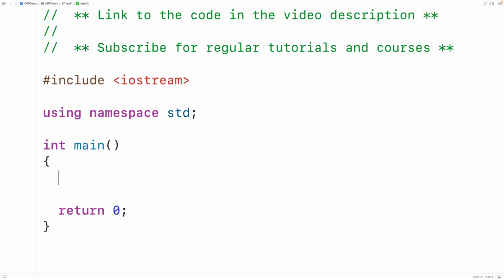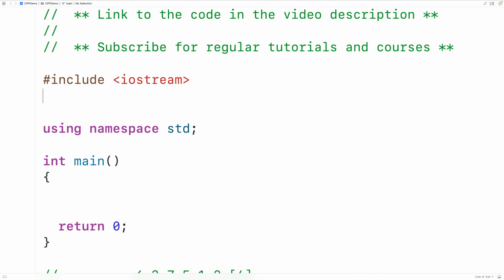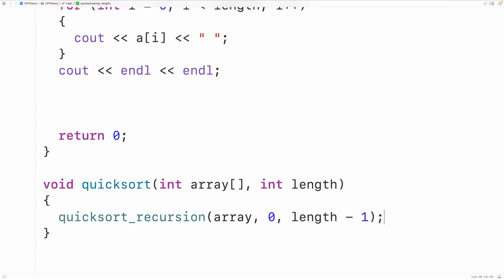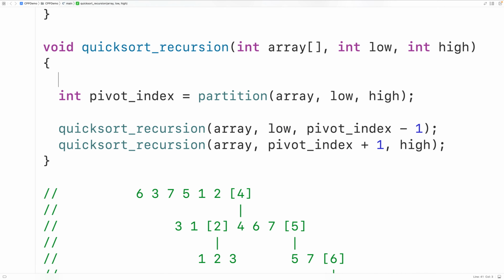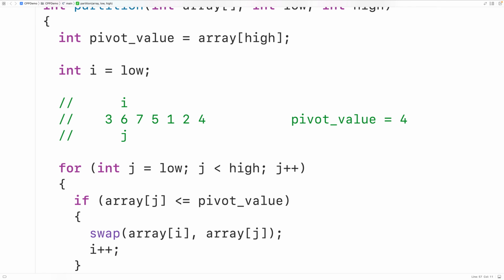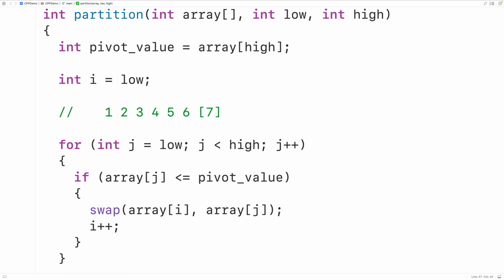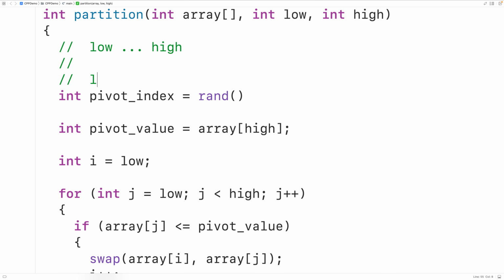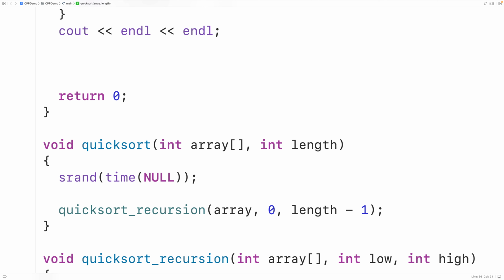Quicksort | C++ Example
How to implement the quicksort algorithm in C++, including selecting a random pivot.  Source code to build a portfolio that will impress employers!